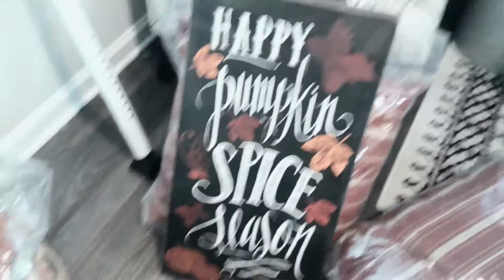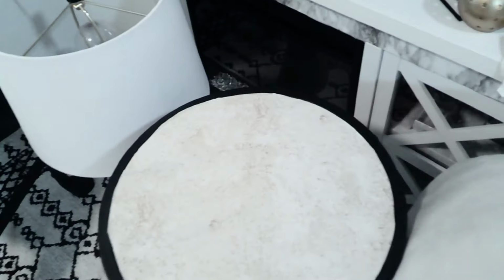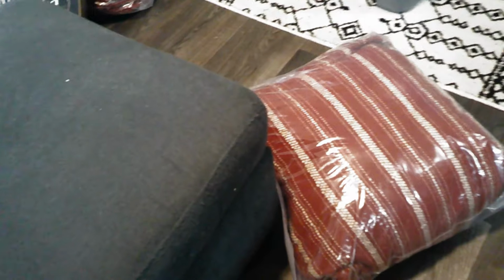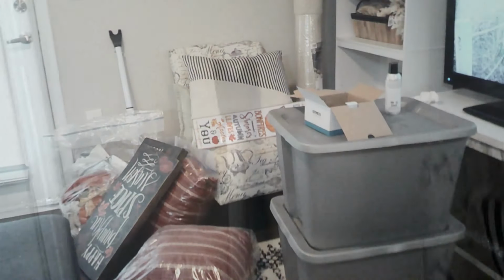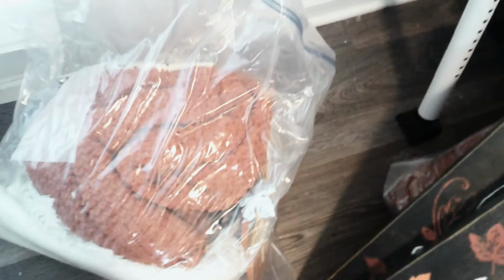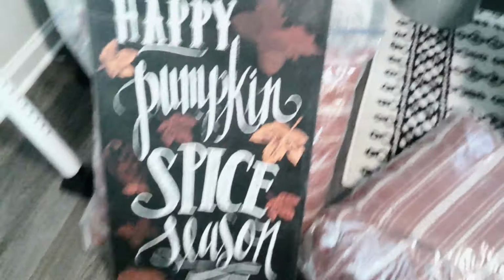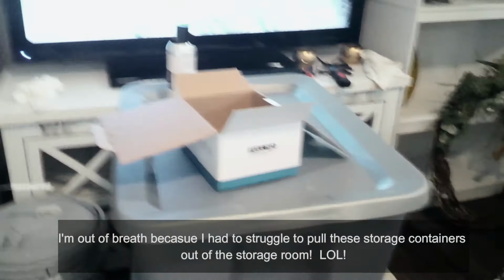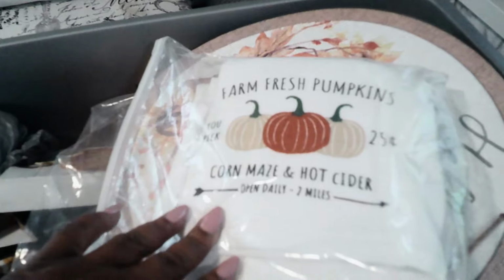Fall Clean and Decorate with Me